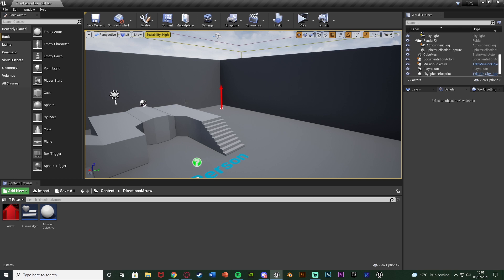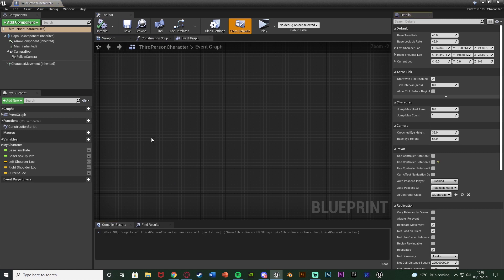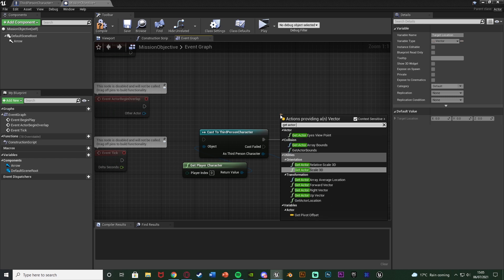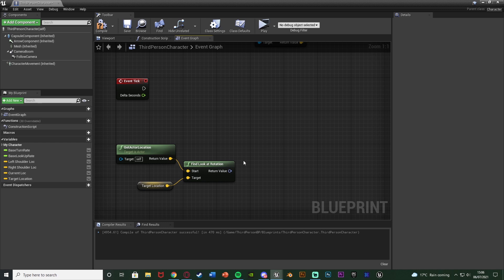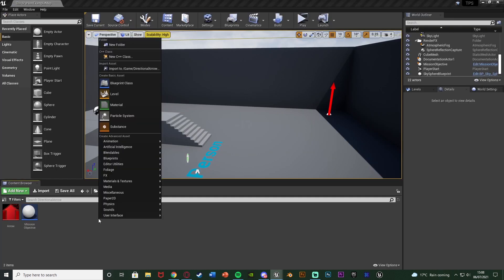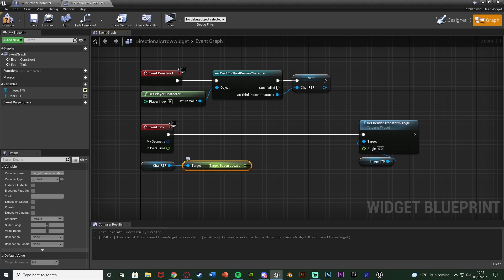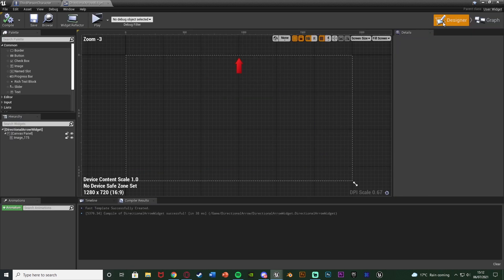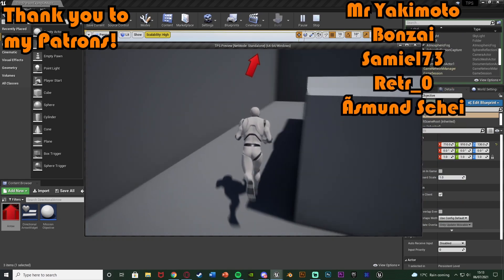Location Based Directional Arrow On Screen - Unreal Engine Tutorial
Hey guys, in today's video, I'm going to be showing you how to create a directional based arrow on your screen. This arrow will always point to a location in the world, so that the player doesn't get lost.

00:00 - Intro
00:14 - Overview
01:04 - Tutorial
10:08 - Final Overview
12:25 - Outro